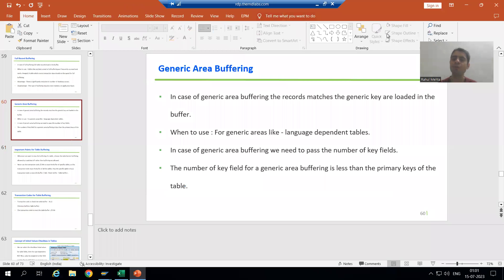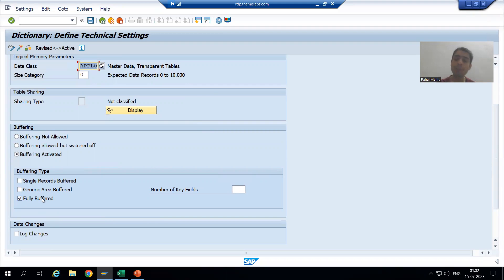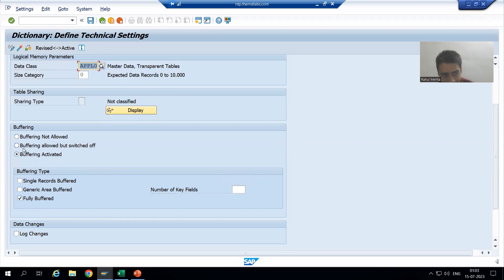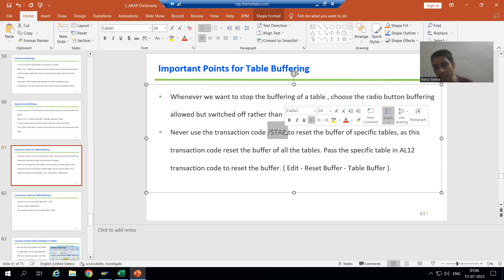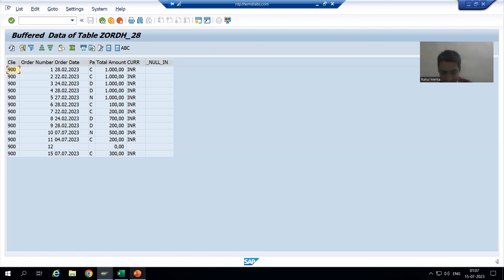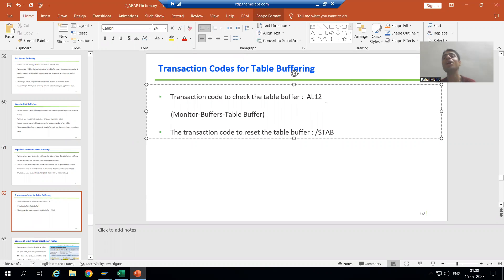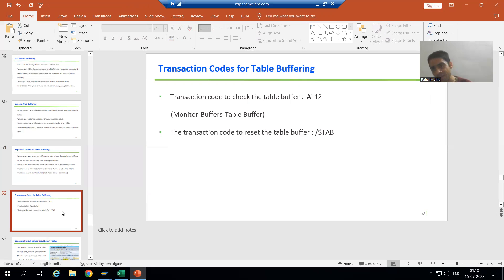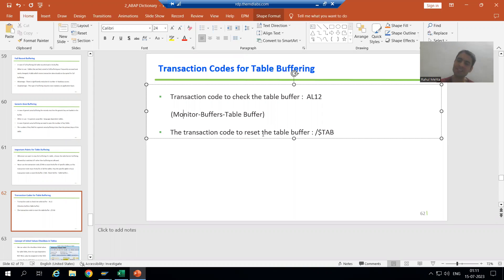47 - ABAP Dictionary - Table Buffering - Important Points and Transaction Codes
-Explanation of Important Points and Transaction Codes Related to Table Buffering.